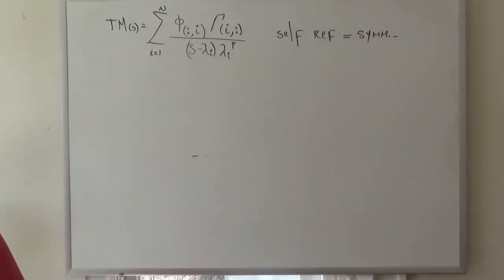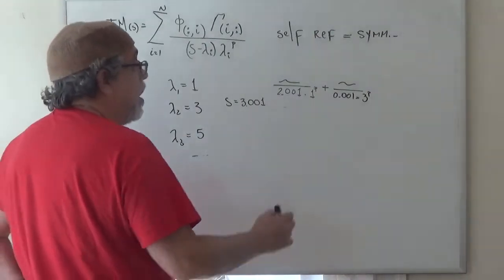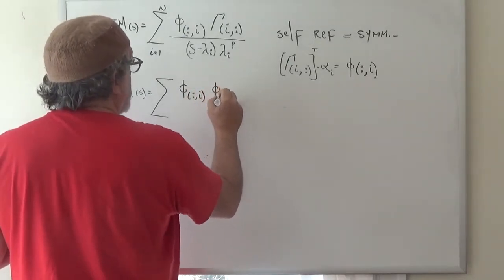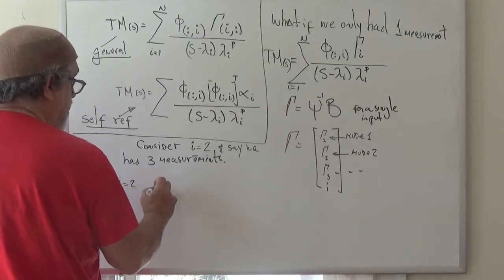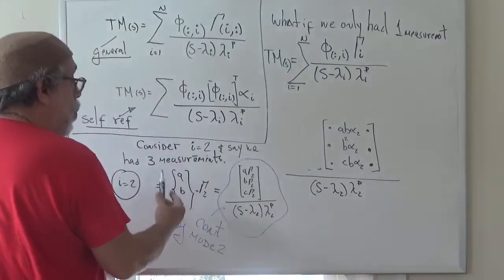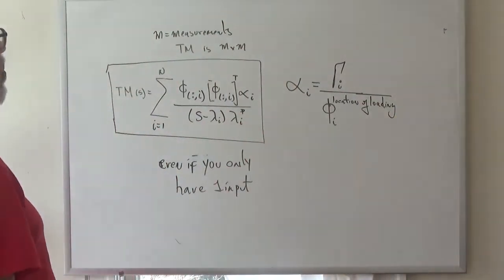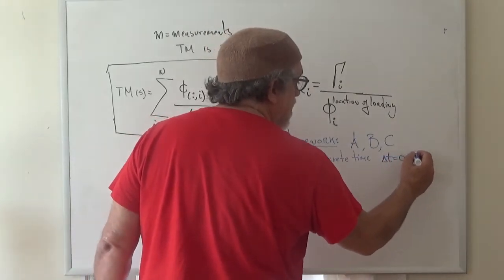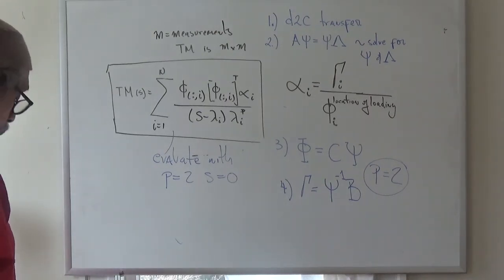VBSHM18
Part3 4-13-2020